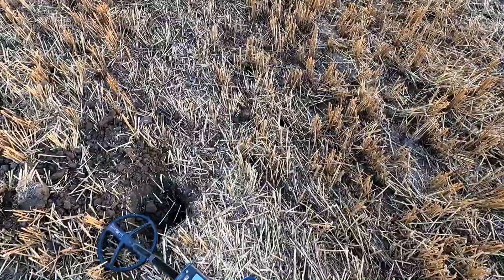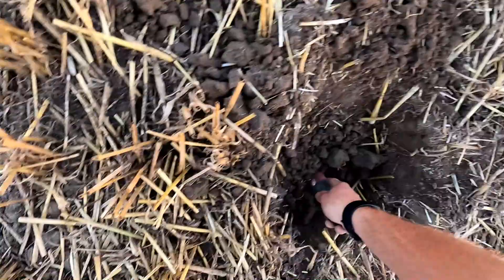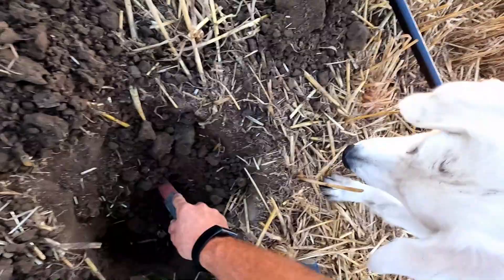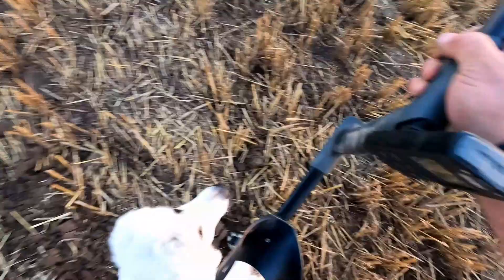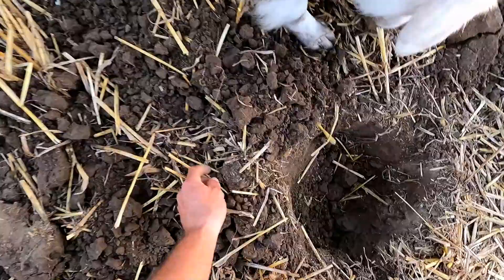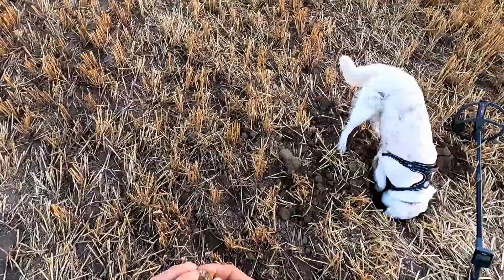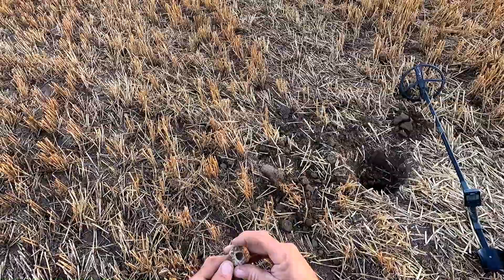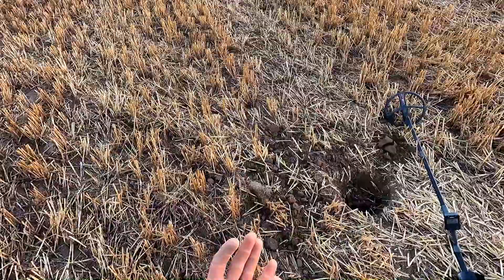England 1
This is my first of many short clips of my UK adventure with John Bradbury, Ken Bradbury, and Bailey Bradbury. I will try to upload a clip, under 5 minutes, each weekend. Hope you enjoy! I know that I did.
Also check out John's videos on Johns Detecting Adventures!